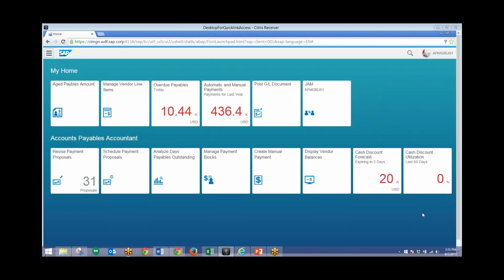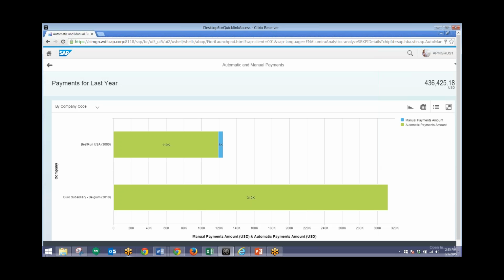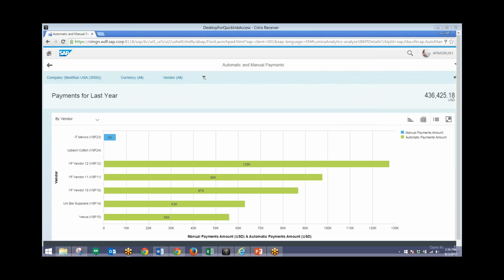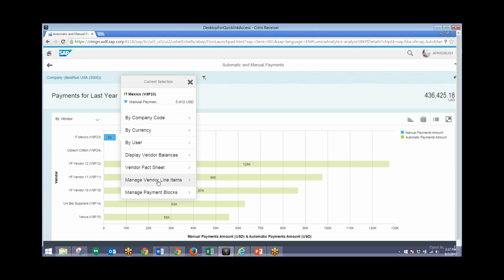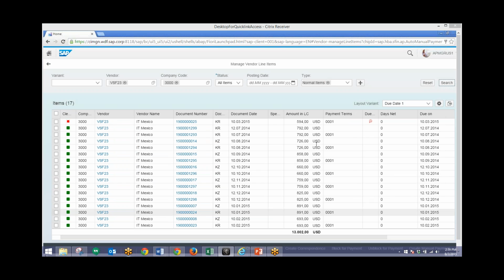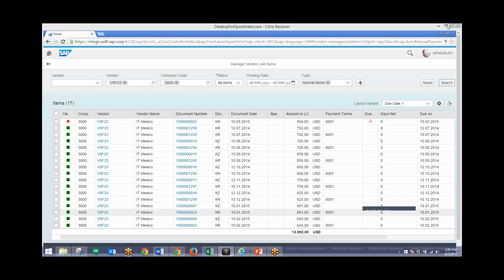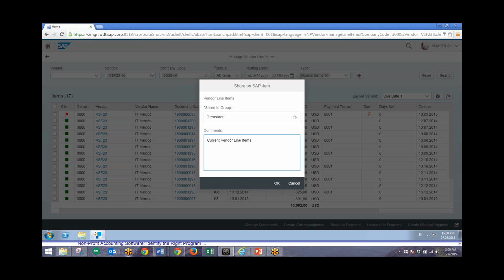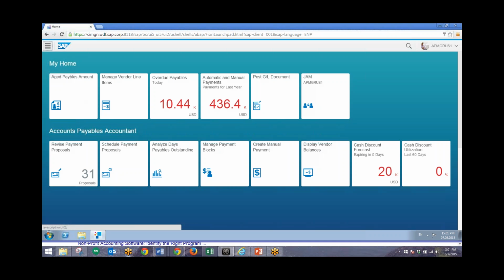S/4HANA Finance - Internal Compliance